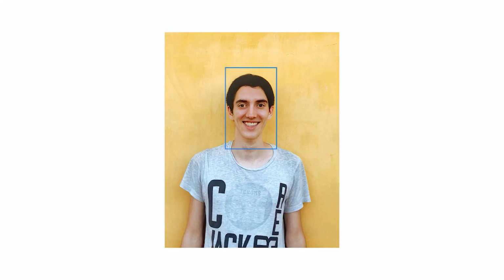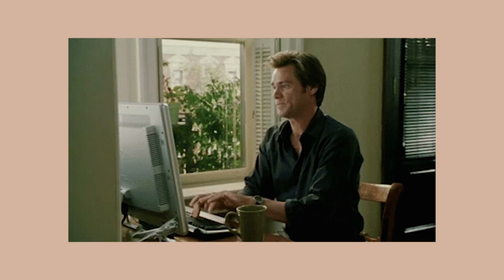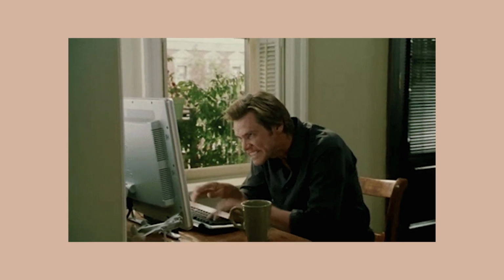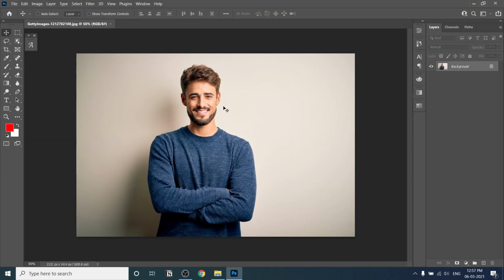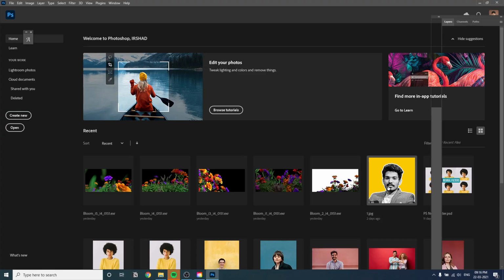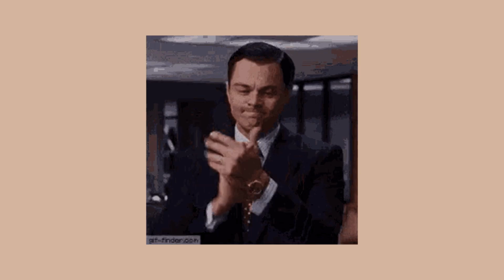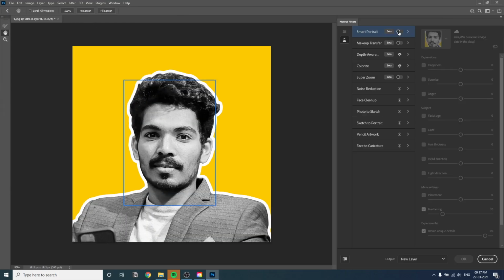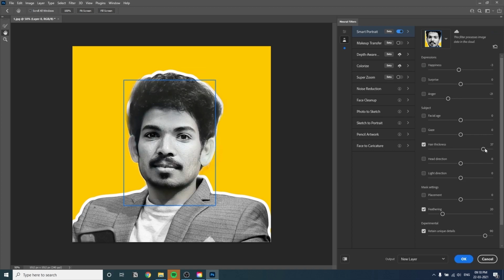How to Solve Neural Filters Not Working | Photoshop CC 2021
In this video I will tell you how to fix the Neural Filters problem, 100% Working Photoshop 2021. I will fix here all Errors about neural filters of Photoshop 2021. You have to sign with Adobe Create Cloud.